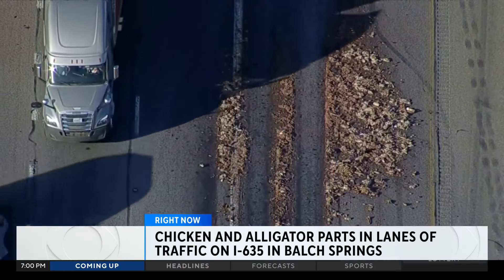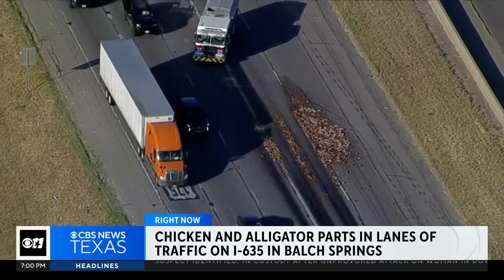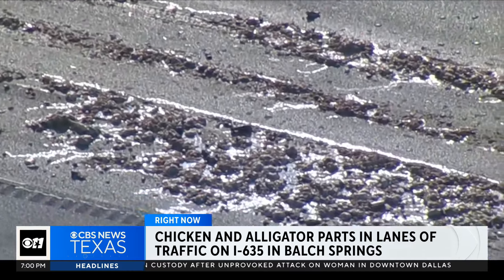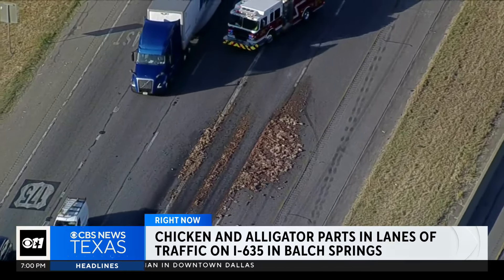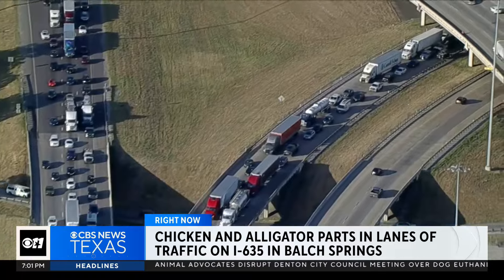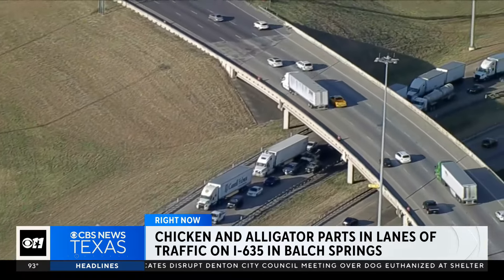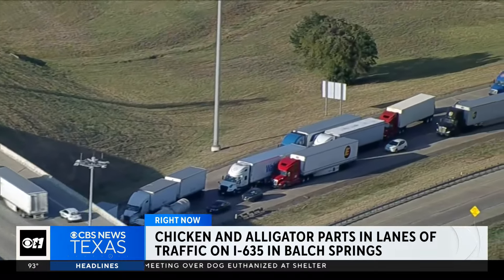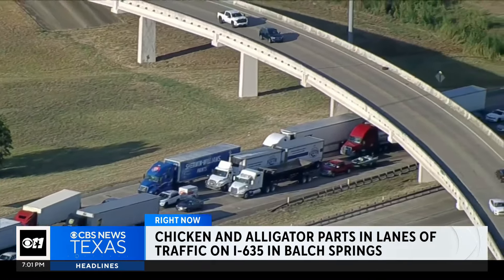Chicken and alligator parts spill closes lanes of traffic on I-635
A truck spilled chicken and alligator parts Wednesday evening closing a portion of I-635 towards I-20 westbound, TxDOT said.